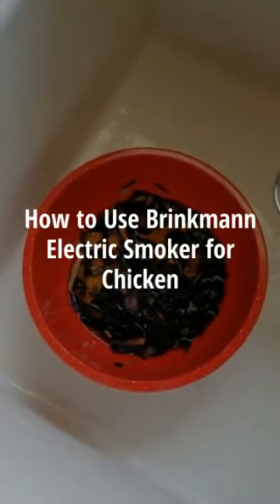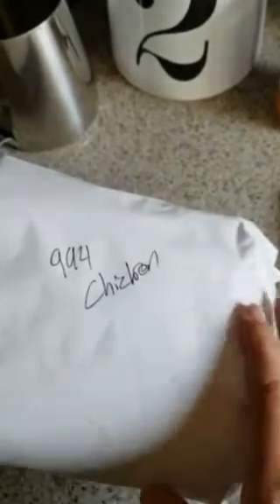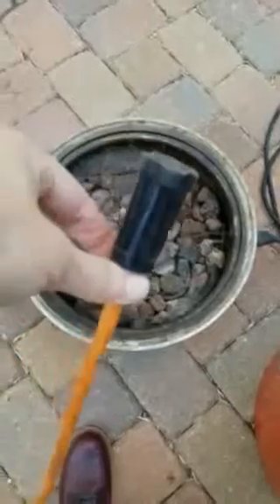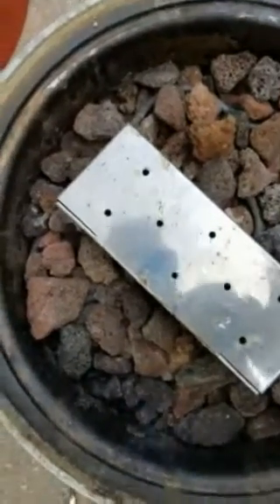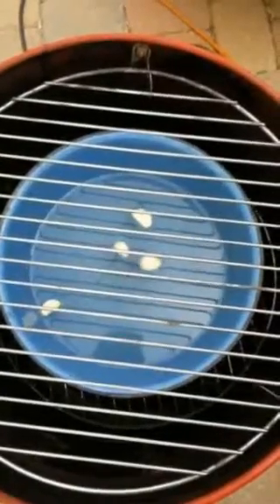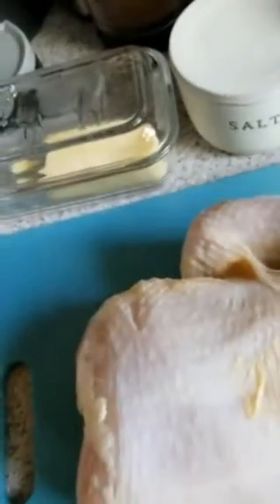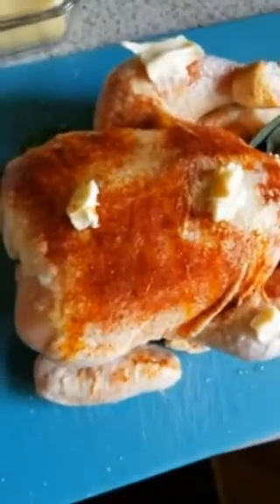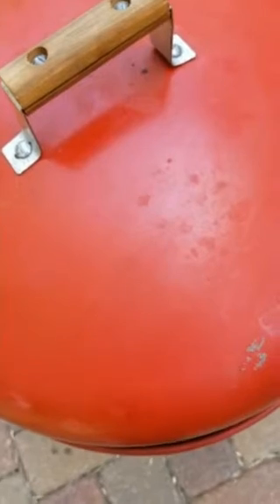How to Use Brinkmann Electric Smoker for Chicken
Note to self: how to smoke a chicken.